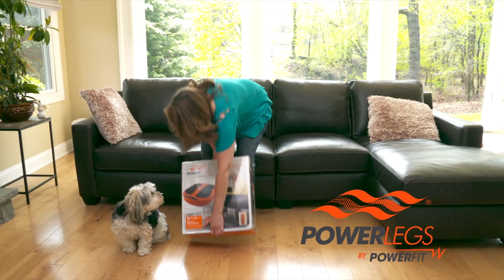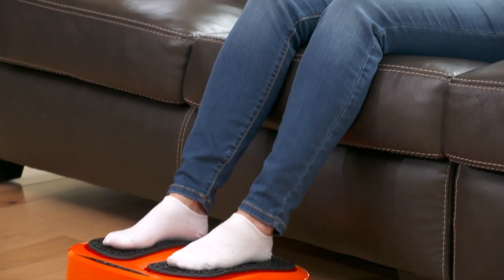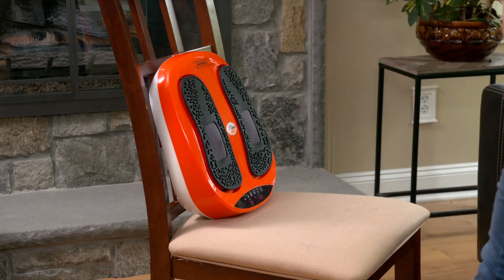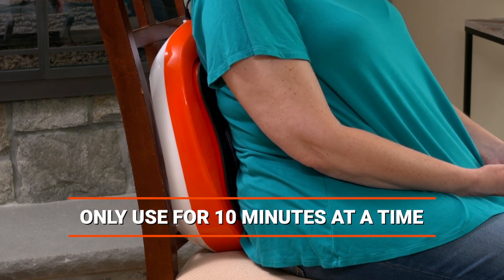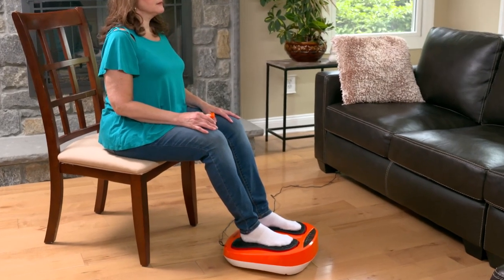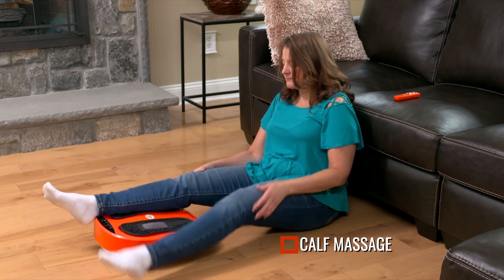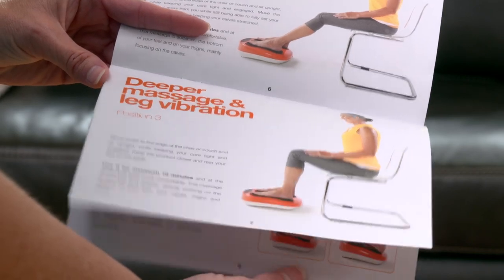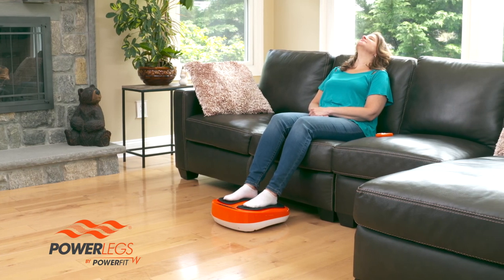Power Legs Instructional - Massage & Exercise Plan